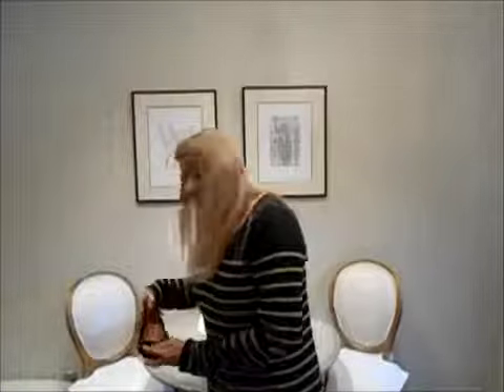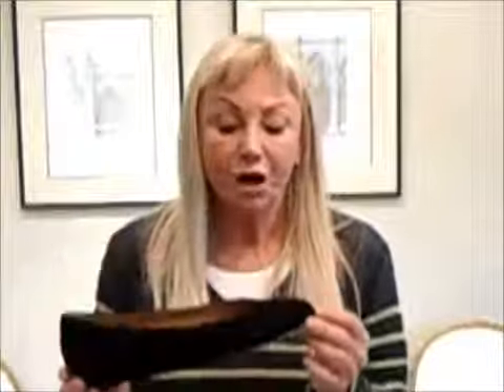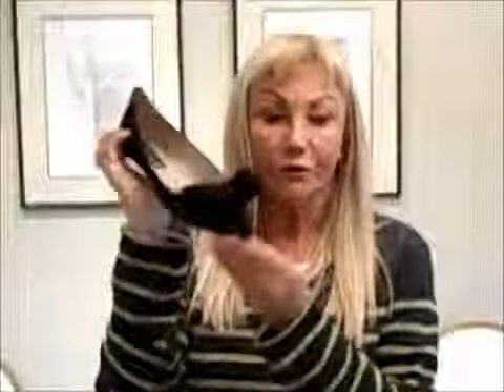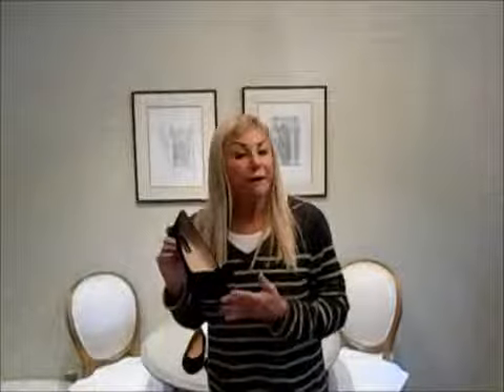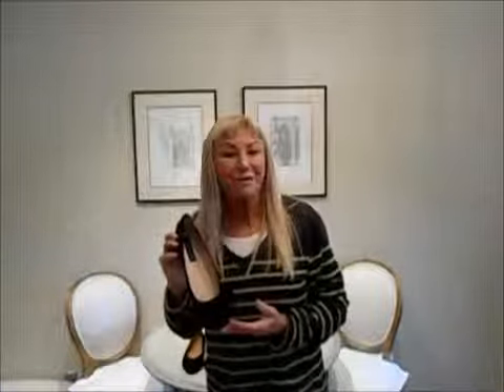What's Hot—Casual Ballet Flats